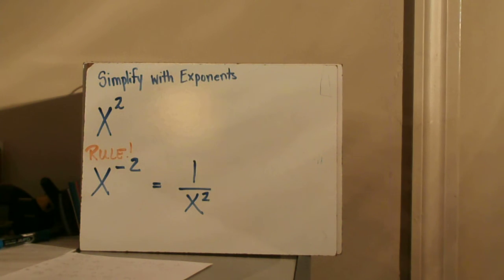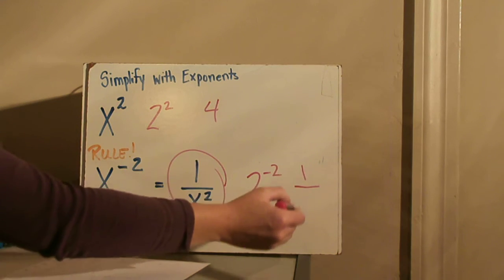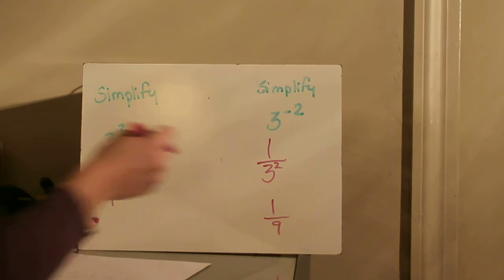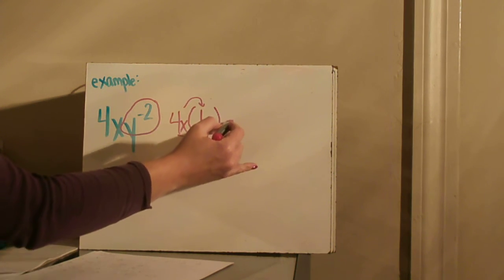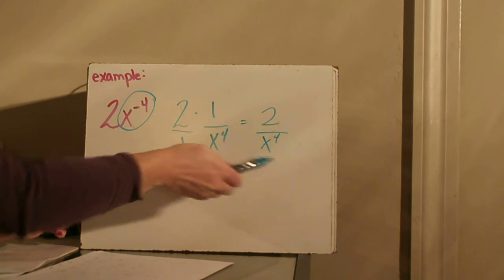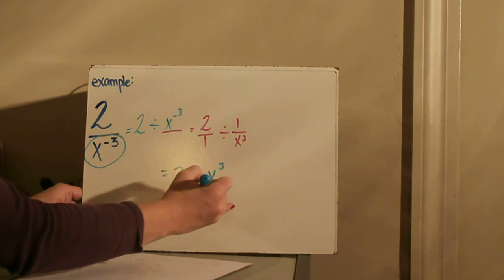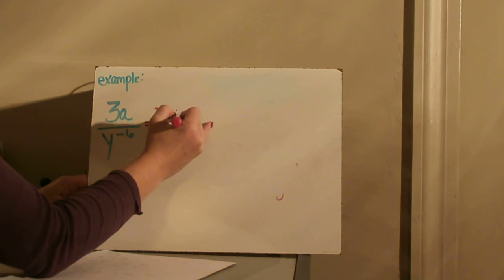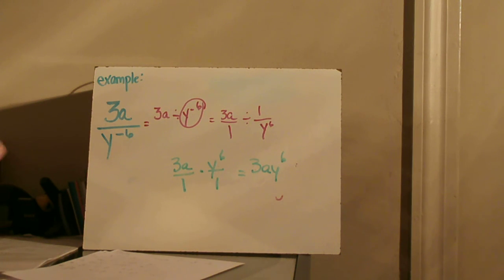Exponents Rule 1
This video explores how to simplify when you have a negative exponenets